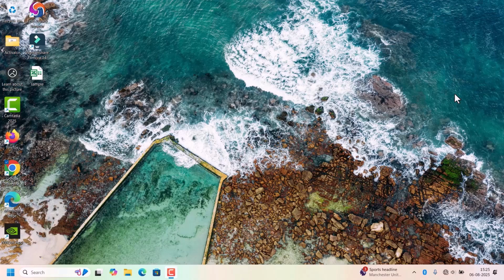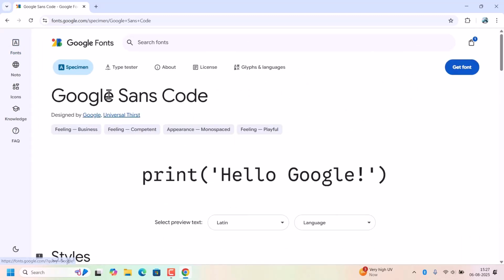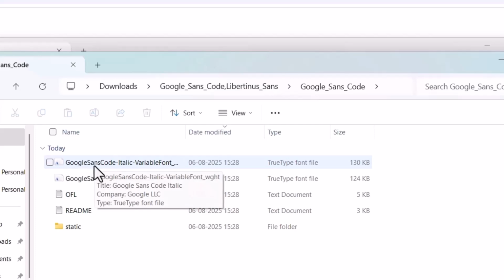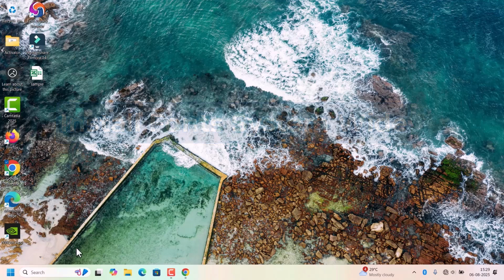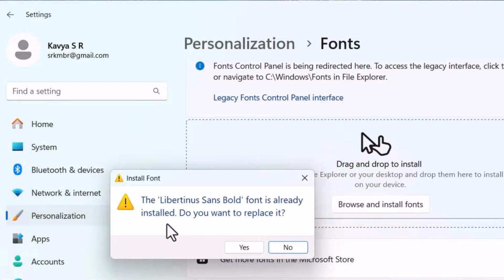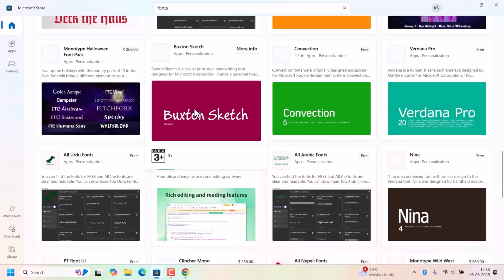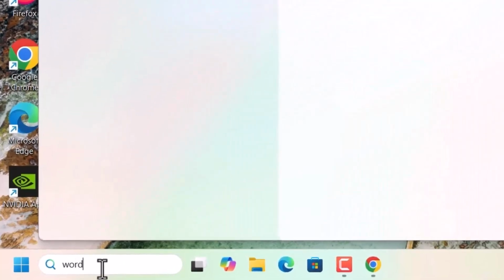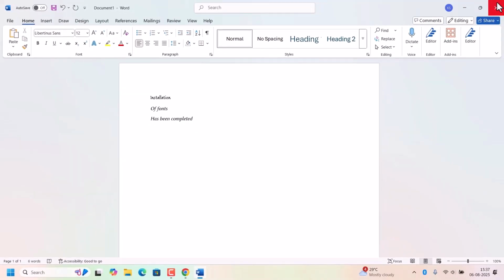How to Download & Install Custom Fonts in Windows 10 & 11 (2 Quick Guide)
Want to download and install custom fonts on Windows 10 or 11? This quick guide walks you through the safest, fastest methods—whether you're grabbing fonts from trusted websites, using the Microsoft Store, or managing them via Settings.